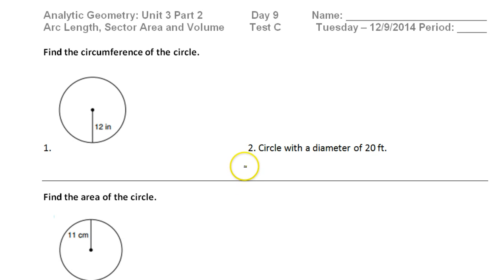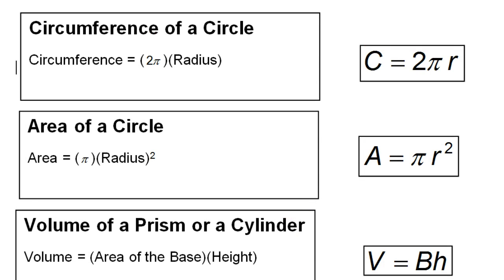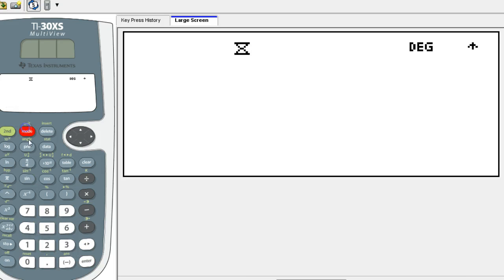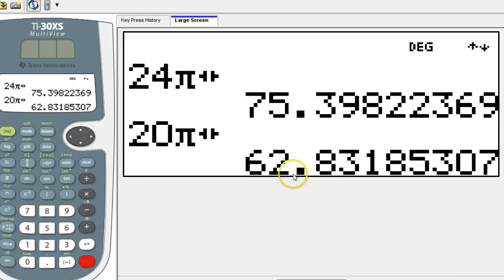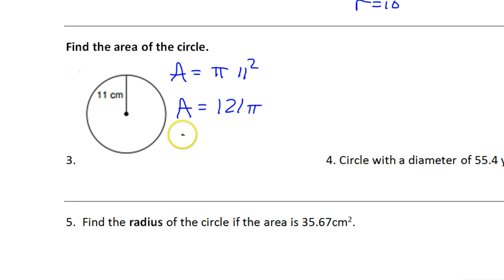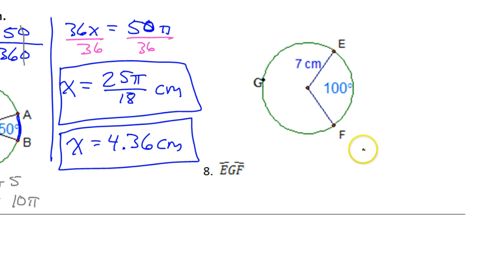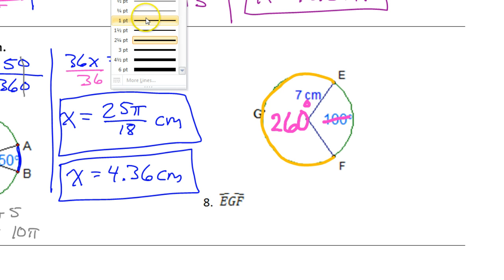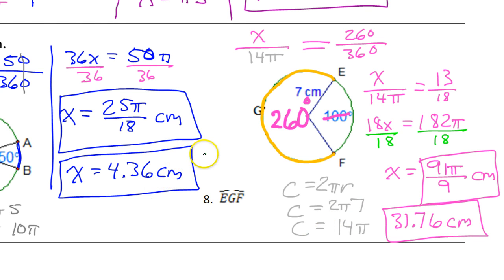Day 9 Test C #1 to #8 Arc Length and Sector Area